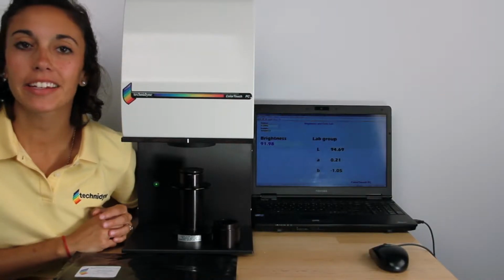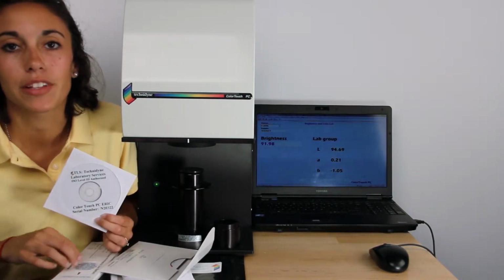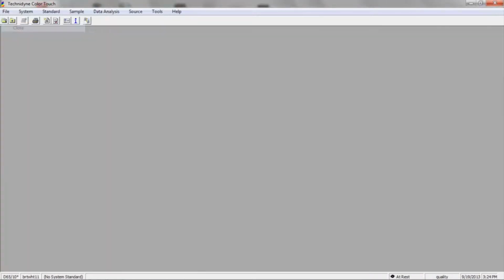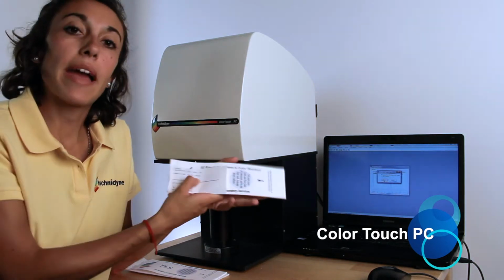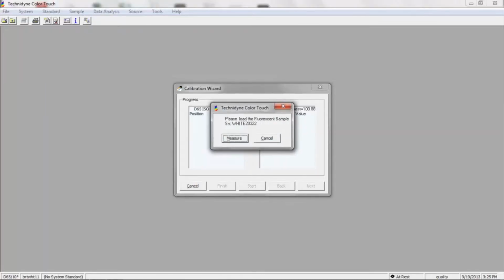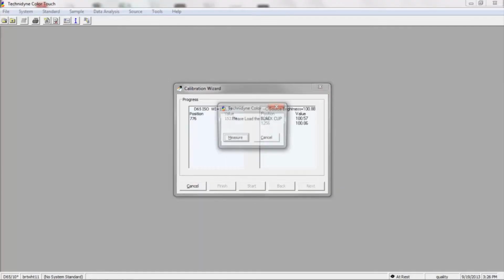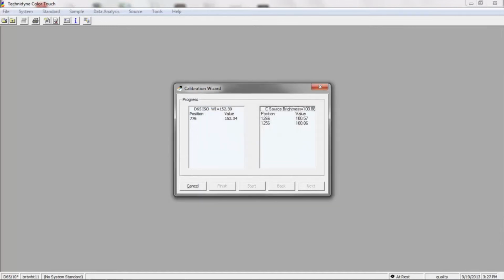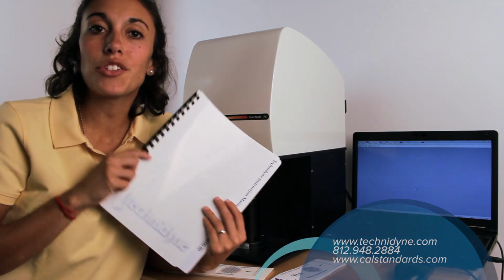Technidyne ColorTouch™ PC Calibration Sequence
Primary calibration of a Technidyne Color Touch™ PC (ISO brightness, color, opacity, fluorescence, whiteness). Technidyne Corporation is a family-owned company that designs, manufactures, sells and services quality/process control equipment.
NEW - Color Touch™ X (2015) replaced the Color Touch™ and Color Touch™ 2 which are no longer manufactured.